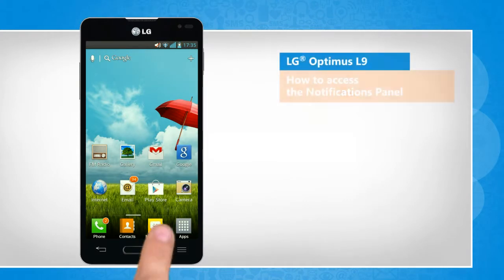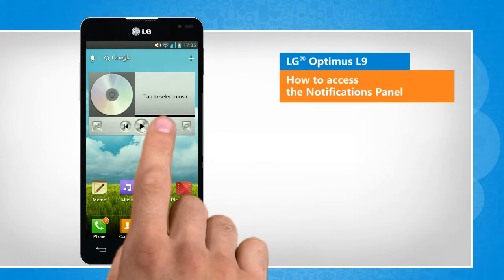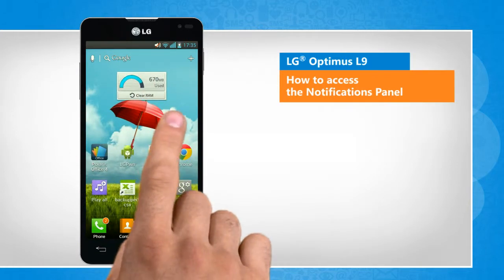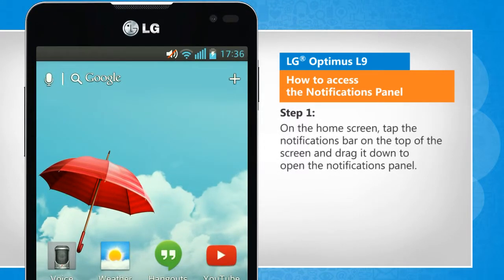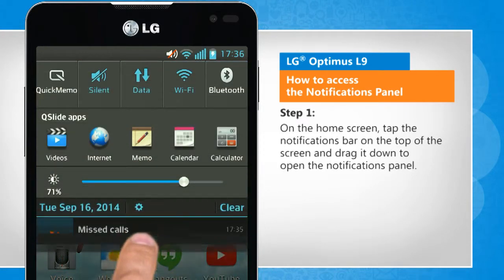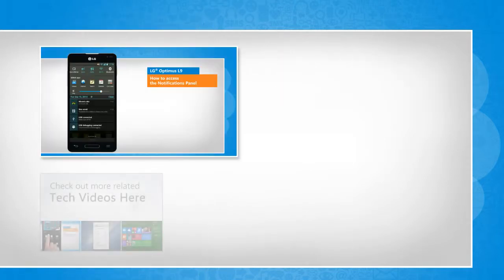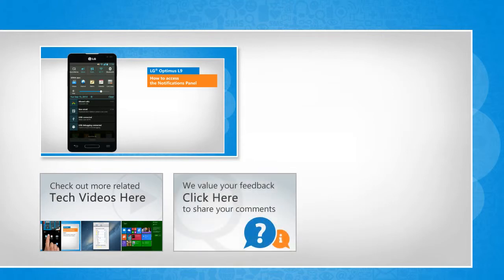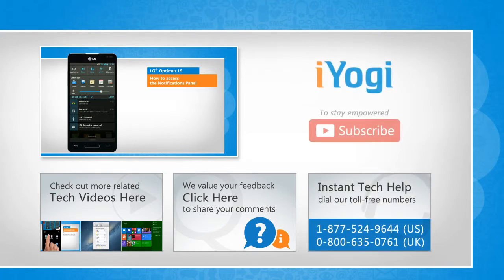How to access the Notifications Panel in LG® Optimus L9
Notifications are alerts on the top of your phone’s home screen that let you know about a new message, missed call, updates, etc. Watch this video to access the Notifications Panel in your LG® Optimus L9 device.